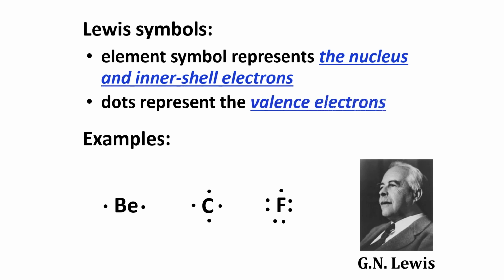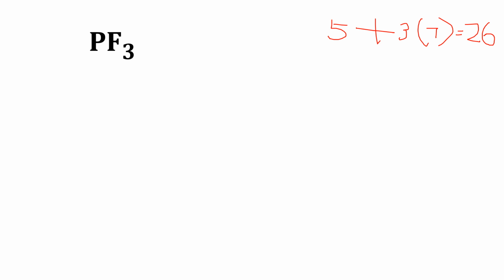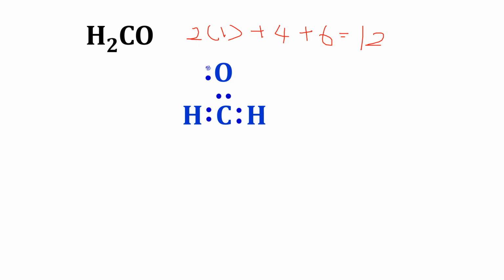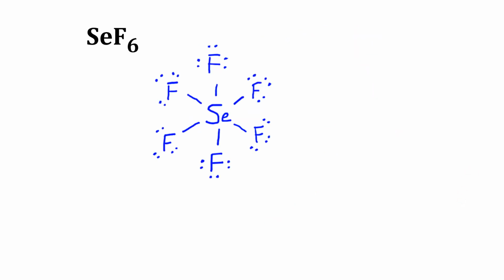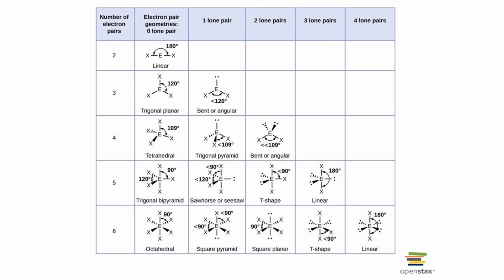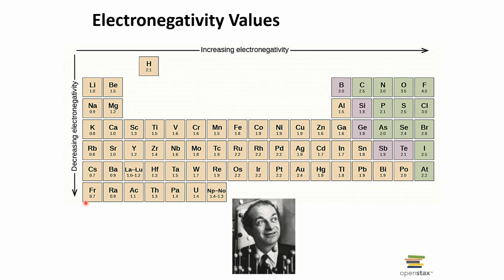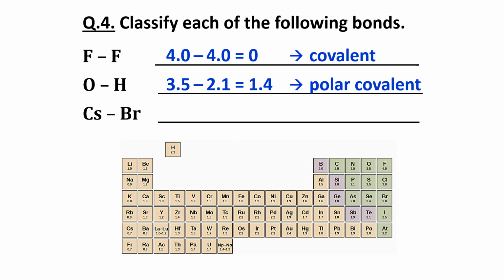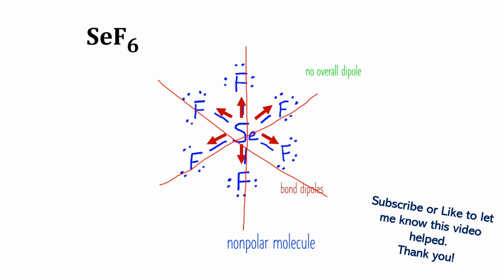Lewis Dot Structures and Polarity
Learning Chemistry with Fei - Steps to draw Lewis Dot structure of molecules and how to determine if a molecule is polar or nonpolar.